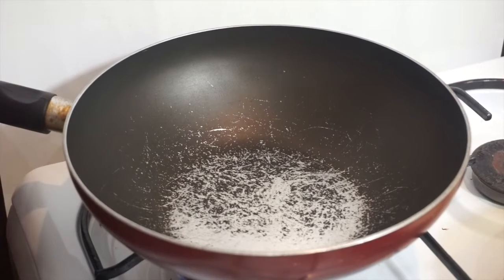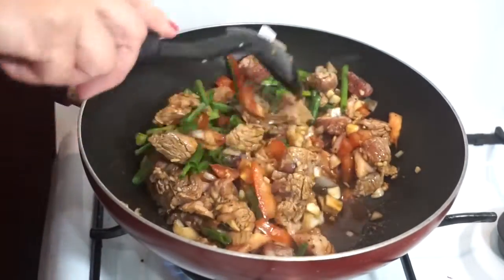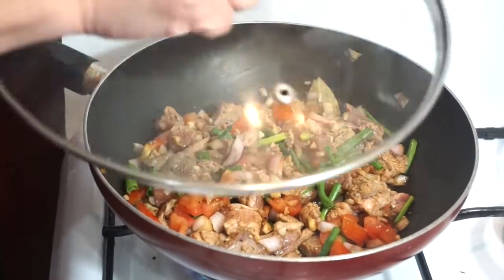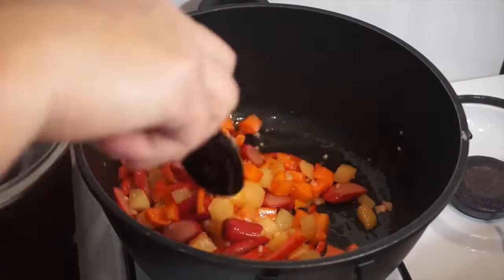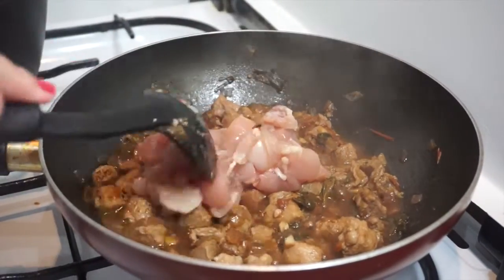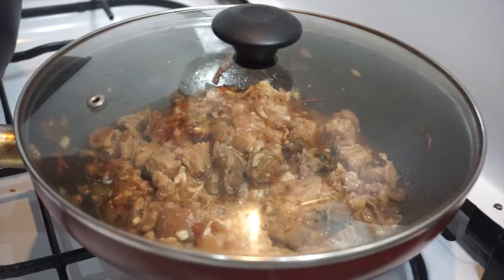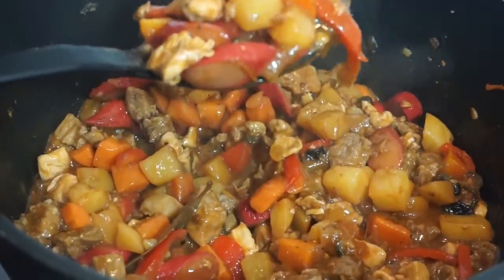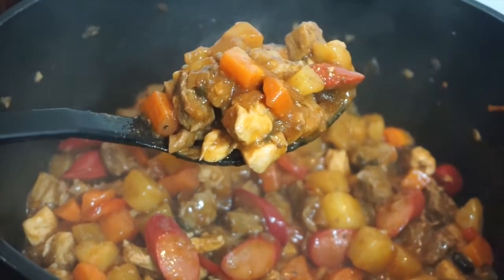Chicken and Pork Menudo, luto namin ng nanay ko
Me and my moms different way of cooking Menudo.

INGREDIENTS:
Pork Liempo - 300 grams
Tender Juicy Hotdogs - 4 pcs
Potato - 1//4 kilo
Spring Onion - 50 grams
Reno Liver Spread - 1 small can
Tomato Sauce - 1/2 pack
Black Pepper - 1/4 tsp
Carrot - 150 grams
Bay Leaf - 1 pc
Lemon Juice - 1/2 tbsp
Bell Pepper - 1/4 cup ( 1 small pc )
Soy Sauce - 2 tbsps
Sugar - 2 tbsps
Tomato - 1 pc